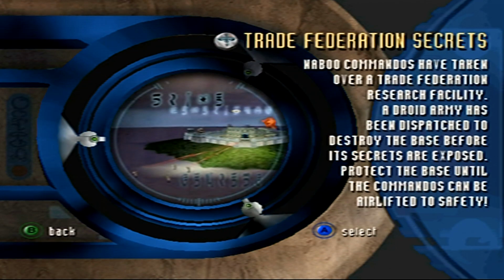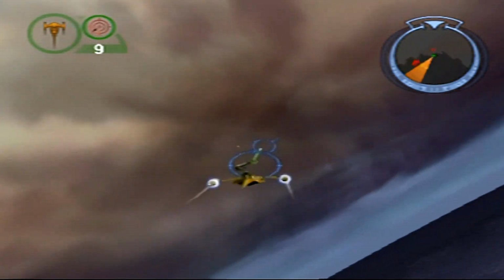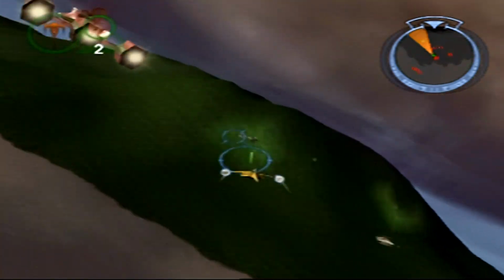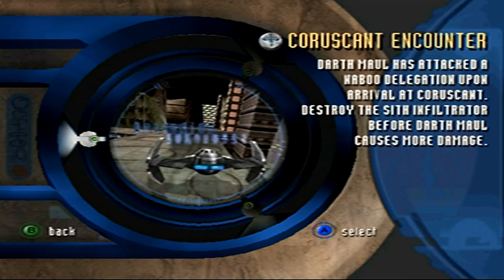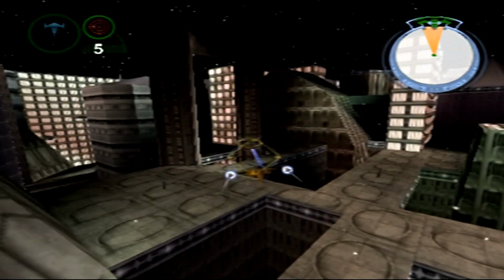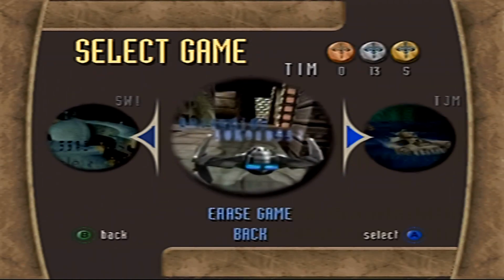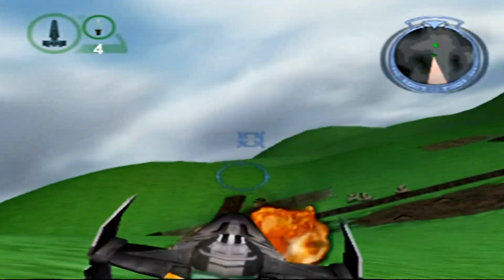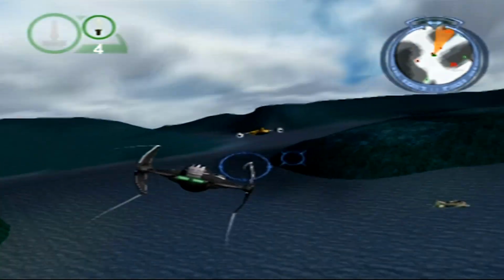Let's Play Star Wars Episode 1: Battle for Naboo Ep. 6